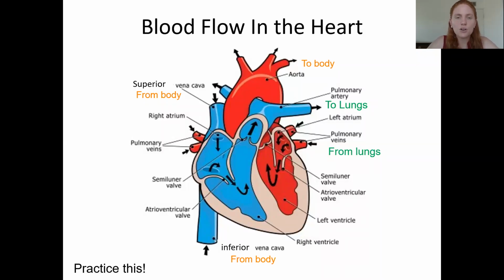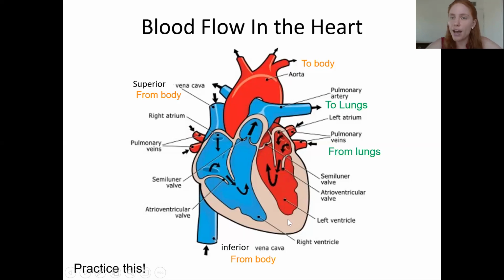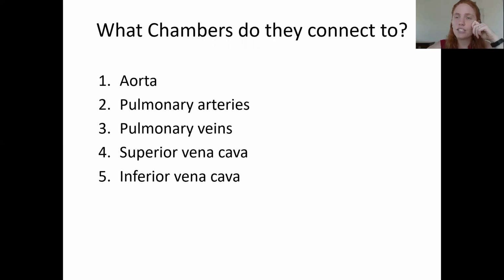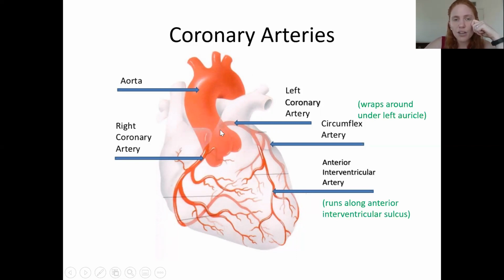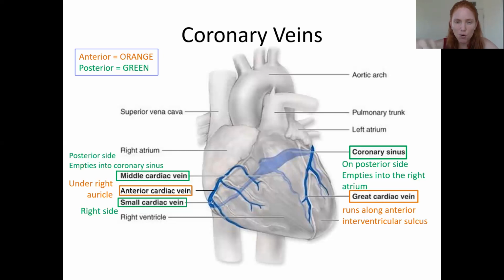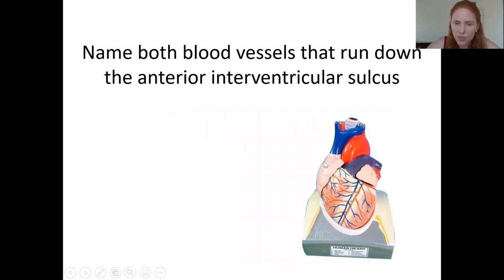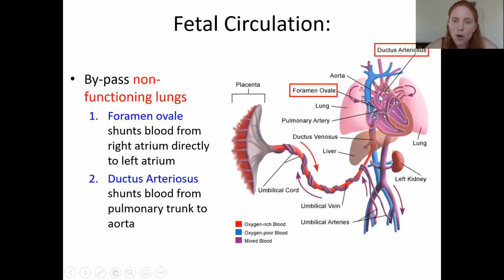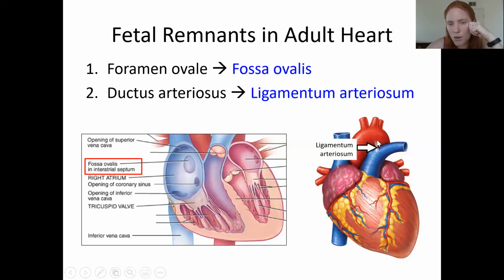Anat1 Heart Blood Vessels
3rd video of heart lecture